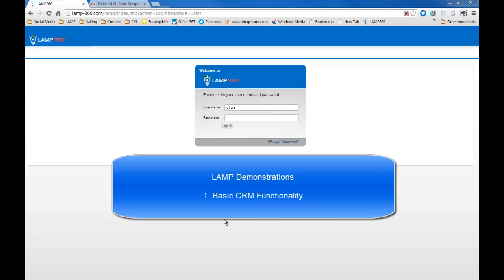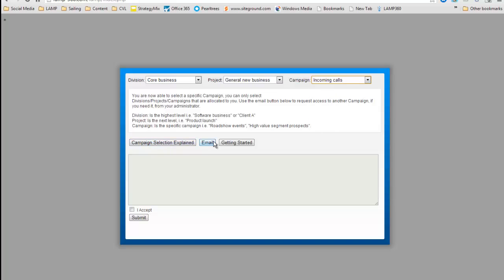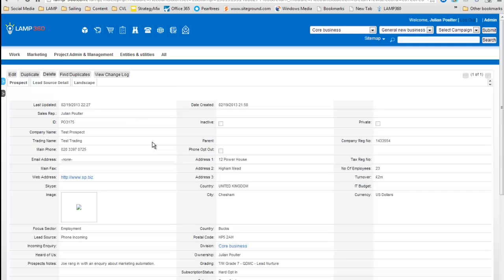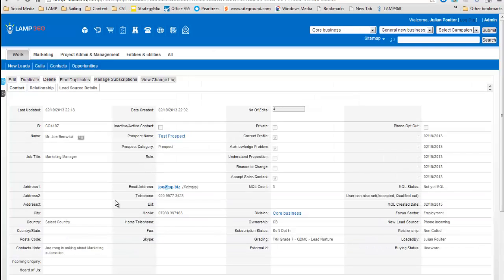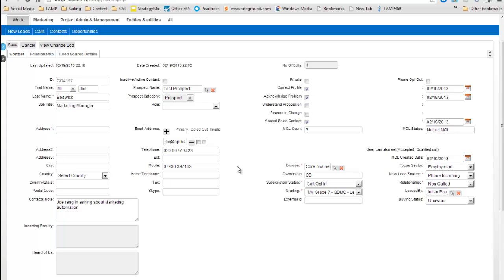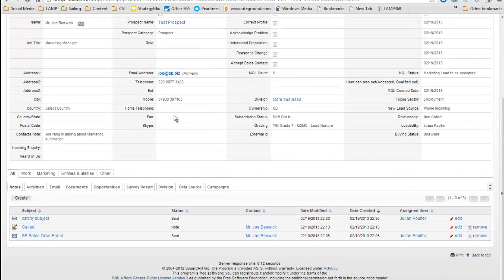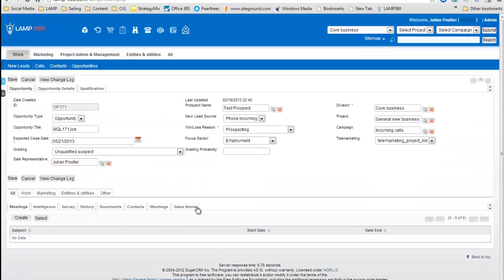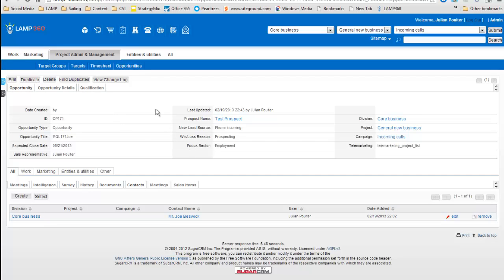LAMP Marketing Automation Demos: 1. Basic CRM Functionality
The basic CRM functionality in LAMP covering Prospects, Contact,  Opportunties as well as email, activites, Sales Items etc.  This also covers a little of the lead process of leads converting to MQLs and SQLs